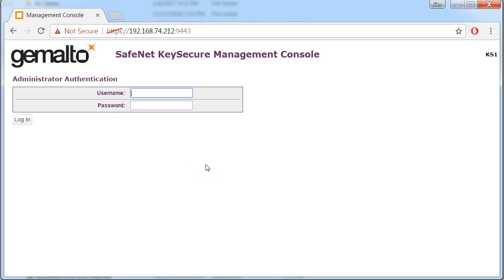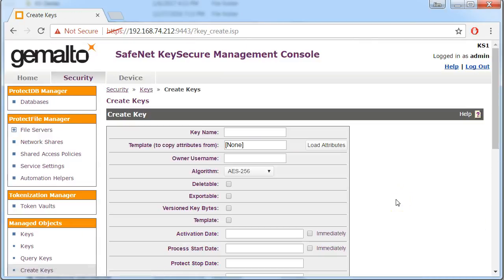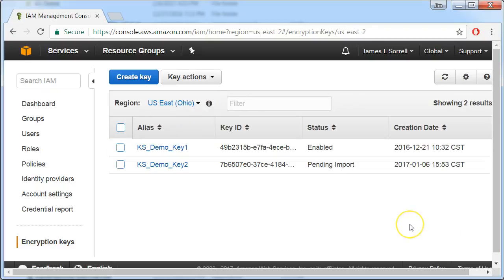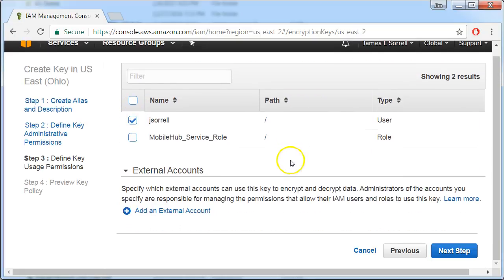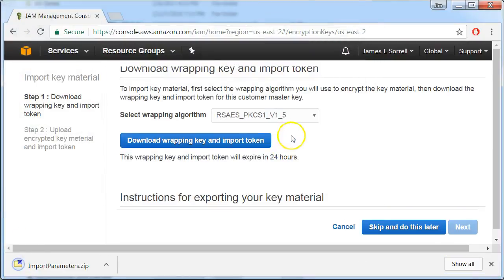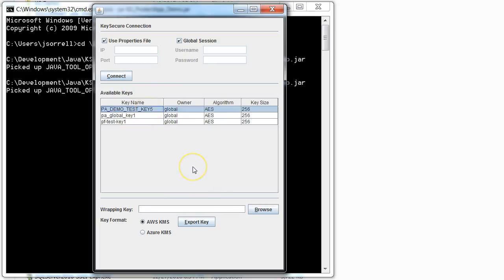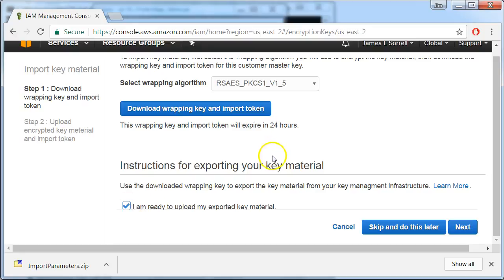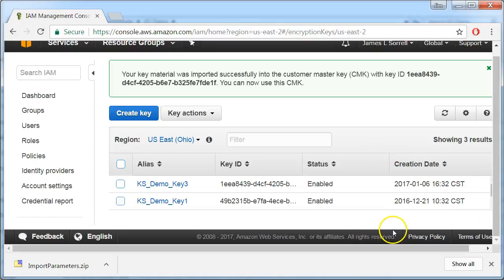Using Gemalto KeySecure with AWS KMS